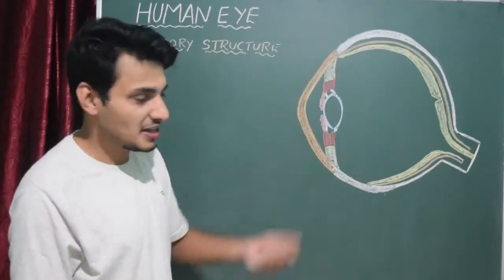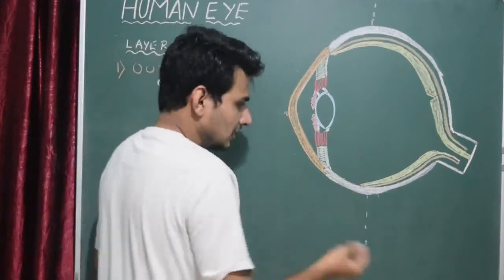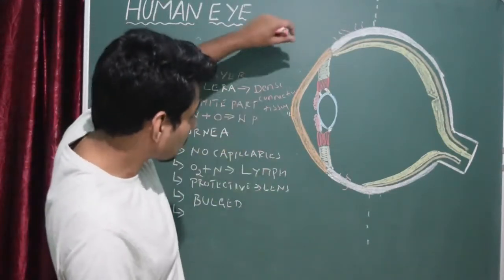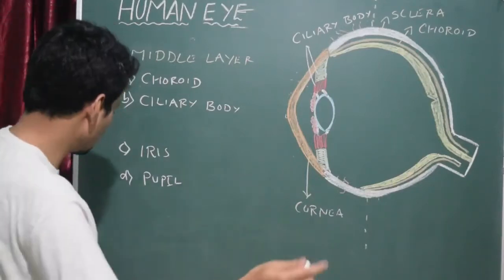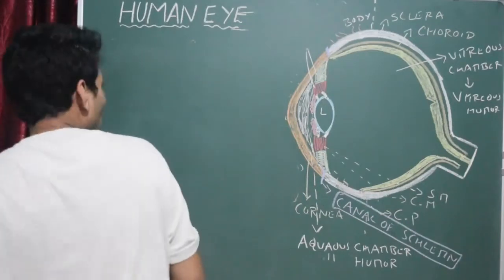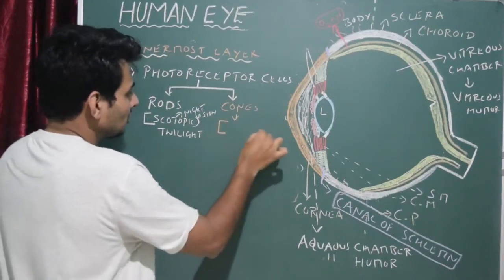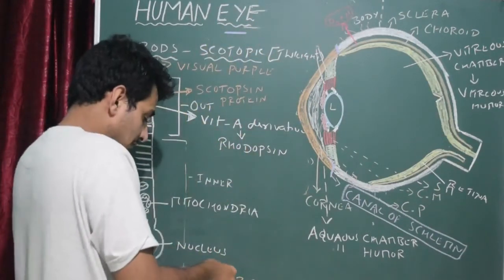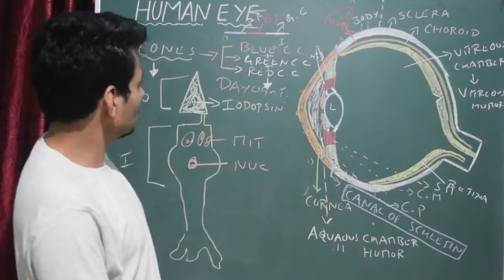Human Eye Structure and Function / Neural Control and Coordination NCERT 11th Standard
Hello everyone

Here detailed structure of Human eye is discussed.

Human eye has: Accessory structures and Eye layers